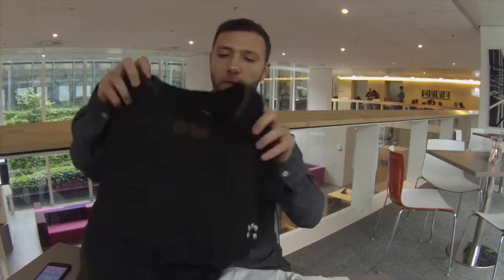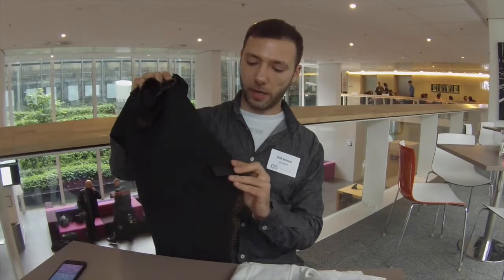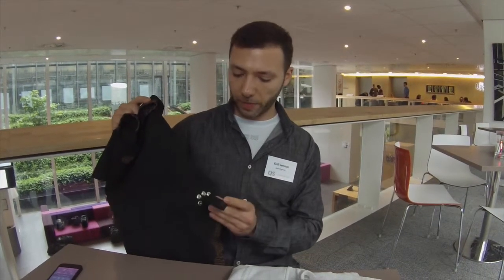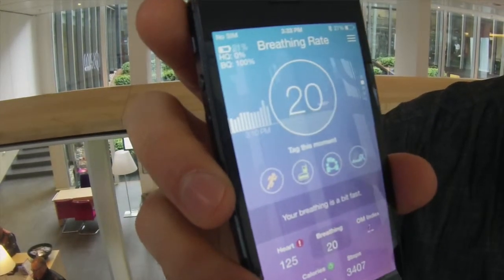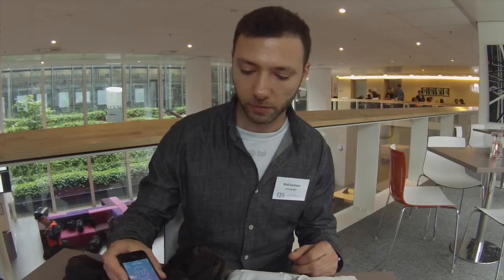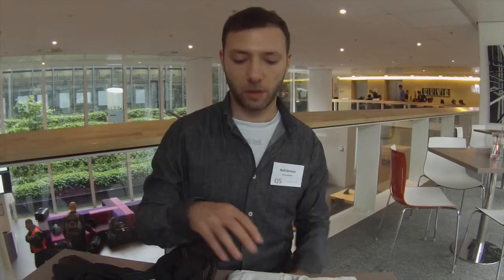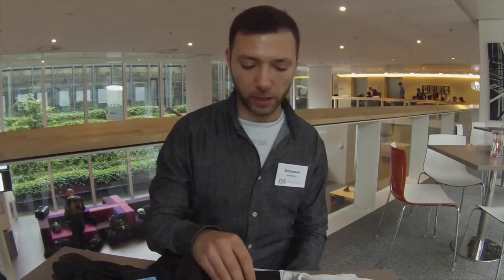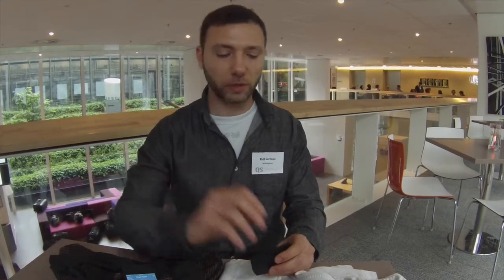Techionista interviewt Kirill Gertman van OMsignal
OMsignal: de shirts met ingebouwde sensoren.